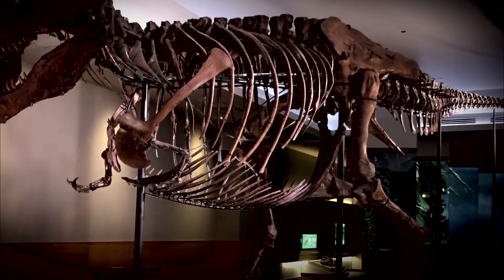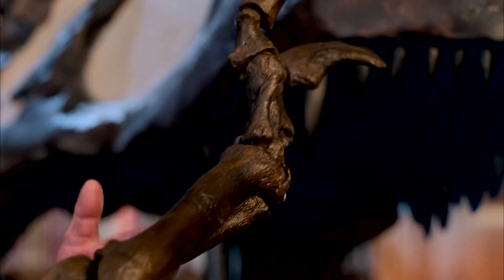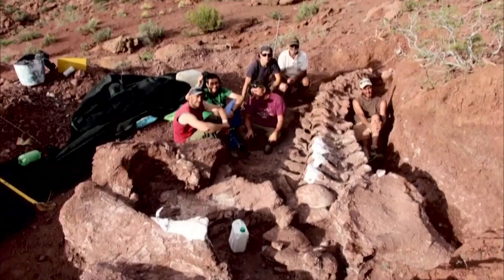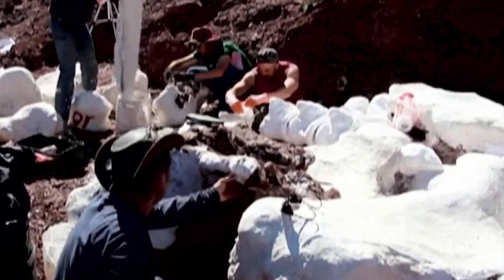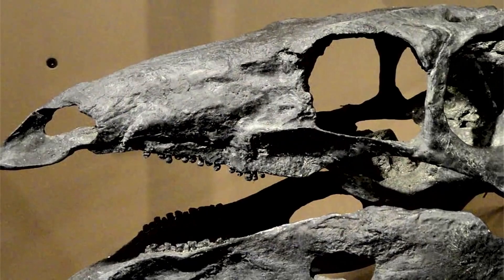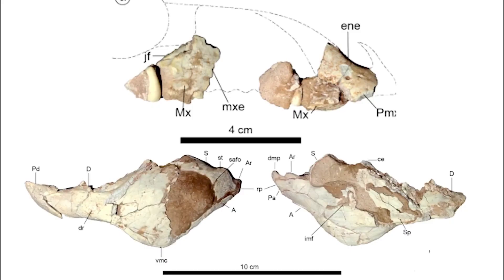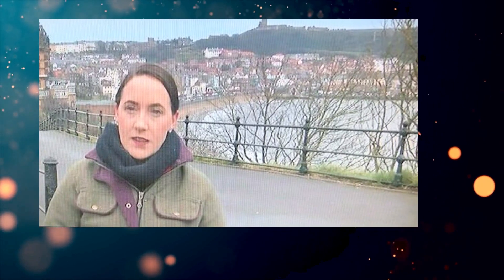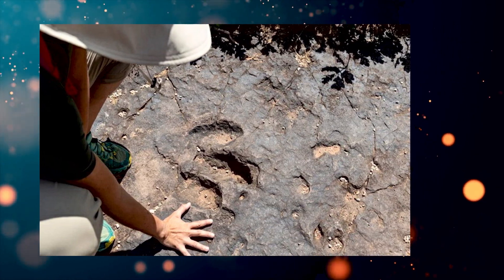Discovery of Dinosaur Bones | Exclusive Dinosaur Discoveries 2023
Imagine digging up your garden or hunting for clams on a beach, and you find the remains of ancient creatures that walked the earth before men. What would you do?

Likewise, recent dinosaur discoveries have just been made with vertebras, hips and teeth all leaving clues that have blown the minds of archeologists. Where was the well-preserved dinosaur corpse found? What do we make of the dinosaur footprints from the dried lake in Texas? Are there any dinosaurs that give birth to their young alive?

Join us as we uncover the recent discovery of dinosaur bones in today's video!

Some weeks ago paleontologists discovered a new dinosaur species in Argentina. This species is similar to the T.Rex with its large head and tiny arms. The Meraxes remains indicated that the dinosaur died at about 45 years of age and about 4 metric tons of weight, researchers said in their findings. Do watch this video till the end to know more about these dinosaur discoveries.

Which of the recent dinosaur discoveries do you think is the coolest?

Make sure to watch this video on dinosaur discoveries till the end so that you don't miss any updates on this mystery.